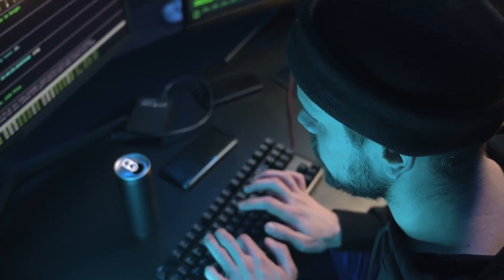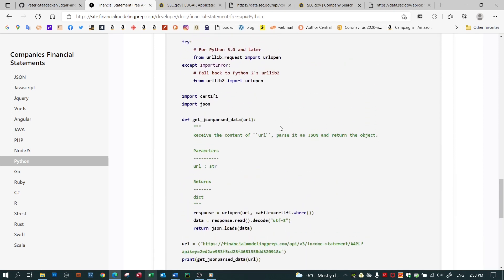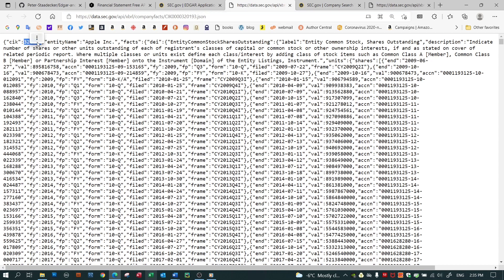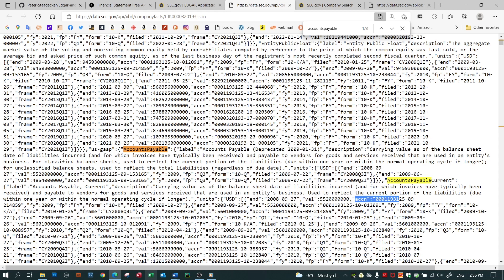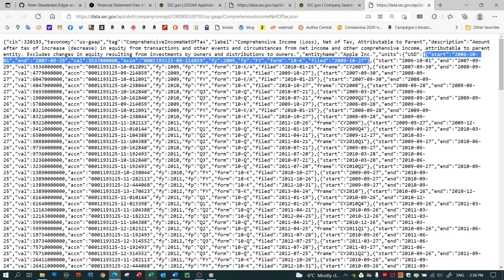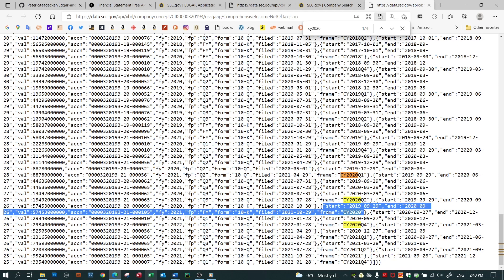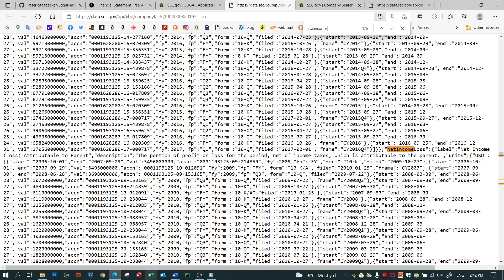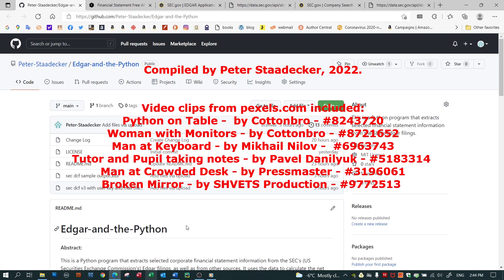Edgar and the Python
How to use Python (or other) programs to pull data from the SEC's Edgar files (i.e. from the US Securities and Exchange Commission's application program interfaces).

An example of the SEC API for all financial (numerical) data filed by one company, all items, all years:

An example of the SEC API for all financial (numerical) data filed by one company, one reporting item only, for all years: